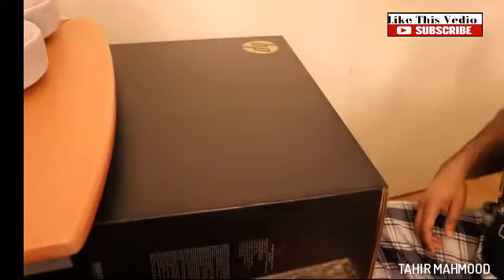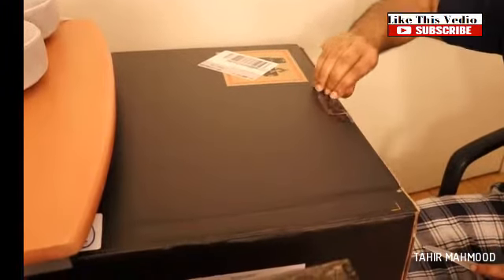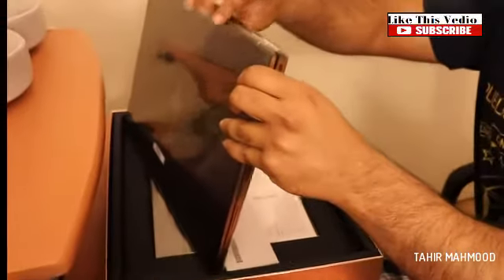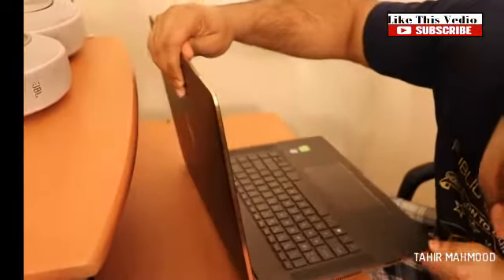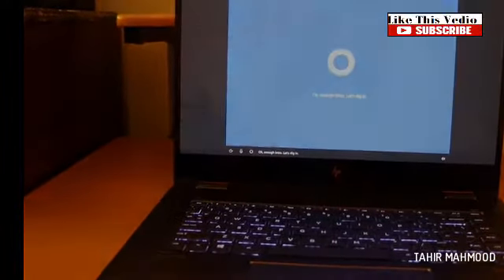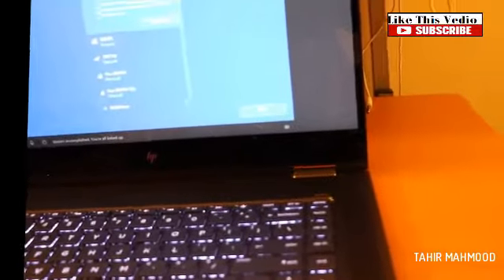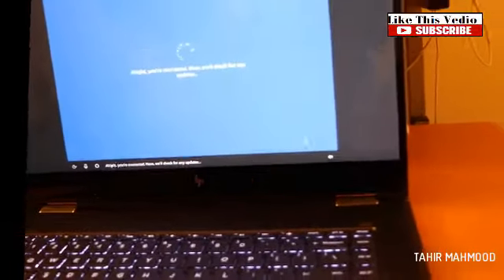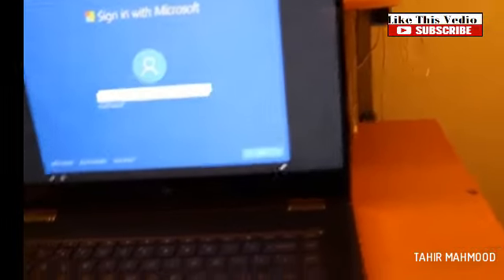HP Spectre x360 Laptop Unboxing & Review 2017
HP Spectre x360 13.3” convertible Windows laptop with Intel 8th generation quad core 15 watt Core i5 and i7 CPUs. The x360 is available in 3 colors and your choice of a full HD or 4K IPS display, both of which support the included pen and touch. The Ultrabook has a premium build with a backlit keyboard, metal casing, PCIe NVMe SSD, Thunderbolt 3 ports, an optional privacy mode screen, fingerprint scanner and Windows Hello camera. It weighs 2.89 lb. / 1.31 kg. Pricing starts around $1,000. Our model is 13-ae011dx.
hp spectre 15-ap005na x360 laptop with 3 year warranty
hp spectre x360 laptop dock
hp spectre x360 laptop direct
hp spectre x360 laptop deals
danh gia laptop hp spectre x360
harga dan spesifikasi laptop hp spectre x360
hp spectre x360 laptop case
hp spectre x360 laptop charger
hp spectre x360 laptop cover
hp spectre x360 convertible laptop 13-4009na
hp spectre x360 convertible laptop
hp spectre x360 convertible laptop 13-4009na review
hp spectre x360 convertible laptop 13-4001na
hp spectre x360 convertible laptop 13
hp spectre x360 convertible laptop 13-4009na with 3 year warranty
hp spectre x360 convertible laptop 13-4009na price
hp - spectre x360 laptop 2 en 1
hp spectre x360 convertible laptop special edition
hp spectre x360 qhd edition convertible laptop 13-4007na
hp spectre x360 special edition rose gold laptop
laptop case for hp spectre x360
hp spectre 13 x360 full-hd laptop
hp spectre 13-4108na x360 full-hd laptop
hp spectre x360 13 convertible quad-hd laptop
hp spectre 13 x360 quad-hd laptop review
hp spectre x360 13 convertible quad-hd laptop review
hp spectre 13-4031nd x360 - hybrid laptop tablet
laptop hp spectre x360 harga
hp spectre 13-4040nd x360 - hybride laptop tablet
jual laptop hp spectre x360
hp spectre x360 g2 convertible laptop
hp spectre pro x360 g1 convertible laptop
gia laptop hp spectre x360
hp spectre x360 laptop i7
hp spectre x360 laptop price in india
hp spectre x360 laptop price in pakistan
hp spectre x360 2-in-1 laptop
hp spectre x360 2-in-1 laptop review
hp spectre x360 15-inch touch laptop
hp spectre x360 2 in 1 touchscreen laptop
hp spectre x360 2 in 1 touchscreen laptop review
hp spectre x360 convertible 2-in-1 laptop
hp spectre x360 laptop lock
hp spectre 13-4013tu x360 (l2z81pa) laptop
laptop hp spectre x360 mercadolibre
hp spectre x360 laptop mag
mua laptop hp spectre x360
hp spectre x360 laptop price in bangladesh
hp spectre x360 laptop price
hp spectre x360 'premium' laptop
hp spectre x360 2-in-1 laptop price
prev next hp spectre x360 - 15t touch laptop
laptop hp spectre x360 precio
hp spectre x360 13 convert

It lets me know that I helped you guys out which is awesome. Tahir Mahmood is a tutorial channel dedicated to providing viewers with thousands of clear and concise videos covering many subjects, feel free to use the search bar on the channel to find the answer to any problem you may be experiencing!
Here I will tell about unboxing of Latest phones & Laptops.